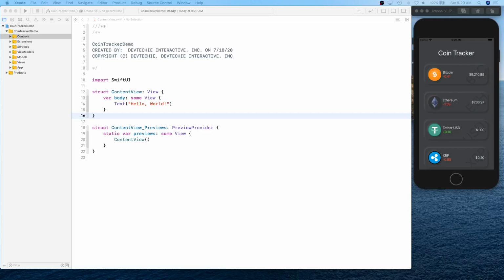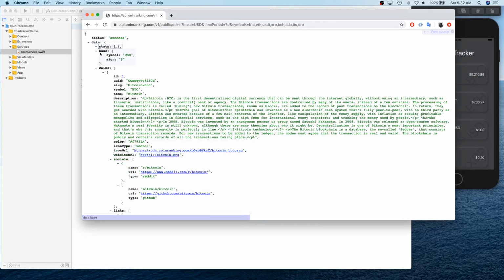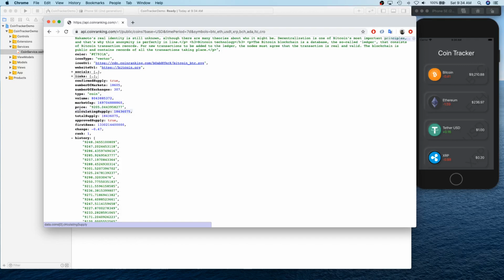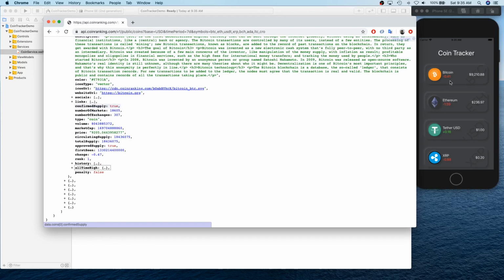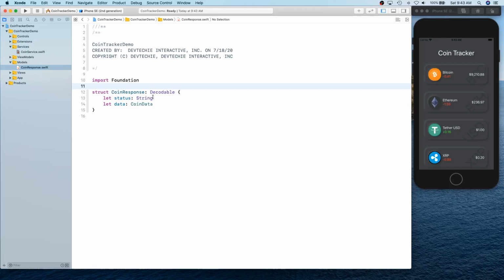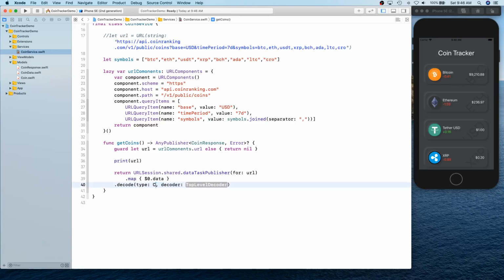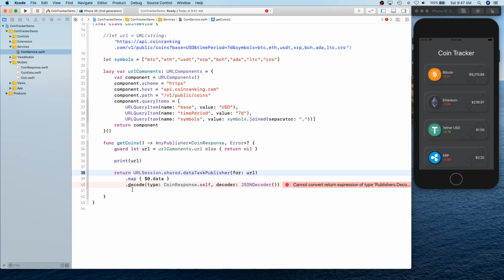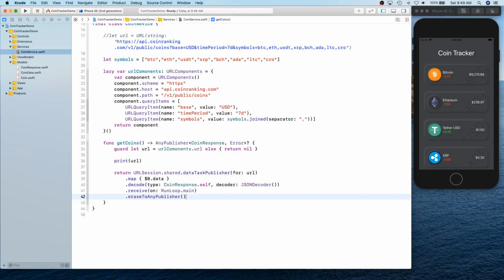CoinTracker App Using SwiftUI and Combine Framework 3/5: Coin API Service